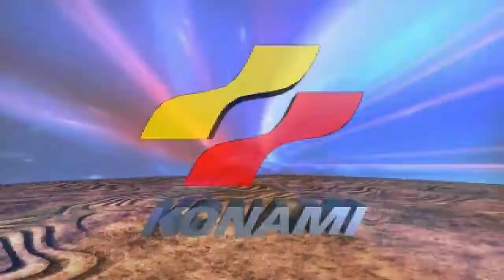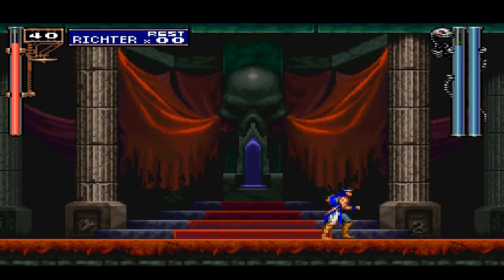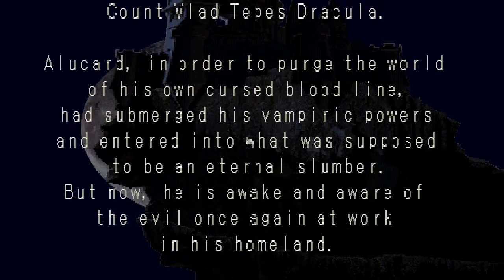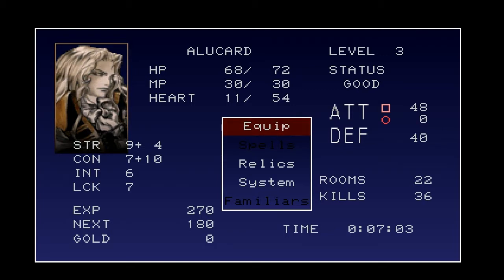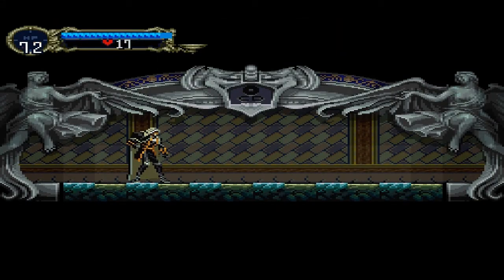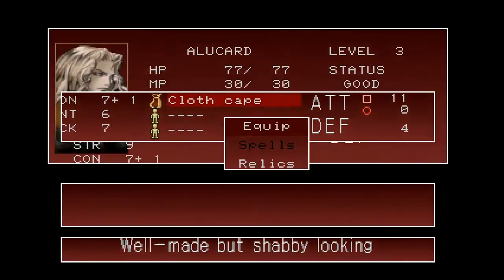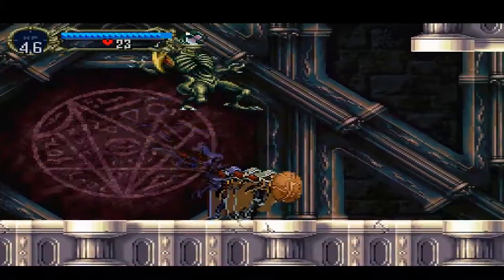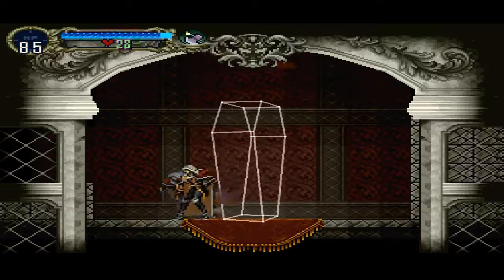Let's Play Castlevania - Symphony Of The Night - Part 01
I'm back, and it's time to start one of my favourite games ever, Castlevania: Symphony Of The Night. Frankly, after that last game, can you blame me? Microphone volume's a bit low I'm afraid, I'll bump it up for next time!